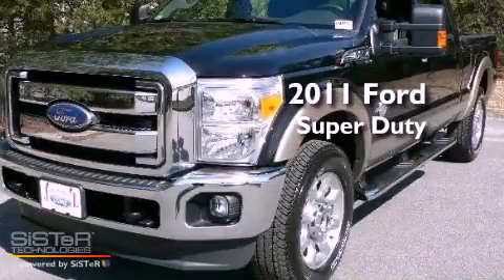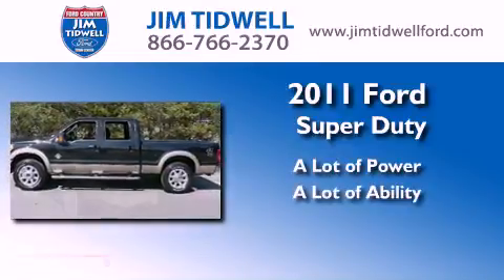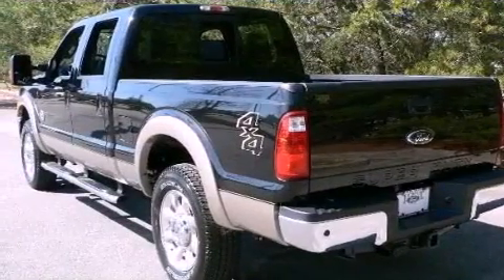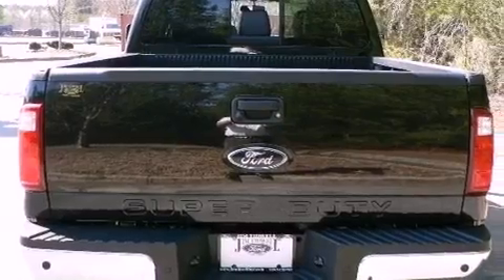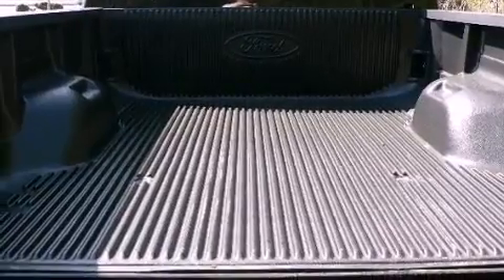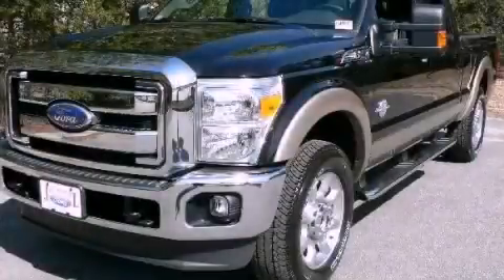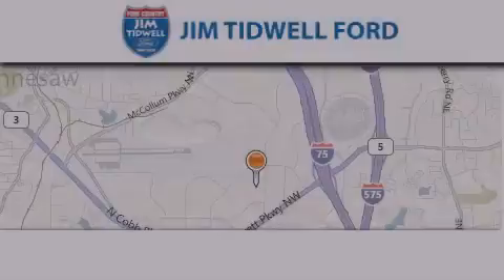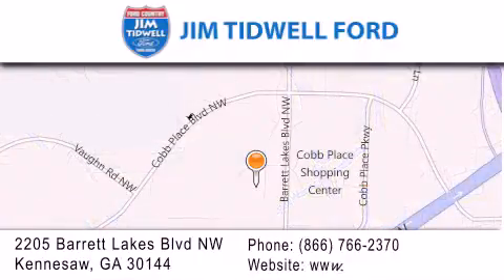2011 FORD Super Duty GA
Year : 2011
 Make : FORD
 Model : Super Duty
 Engine : 8 - CYL.
 Trans . : AUTOMATIC
 Exterior : TUXEDO BLK MET

 Interior : BLACK

 2205 Barrett Lakes Blvd.
  , GA 30144